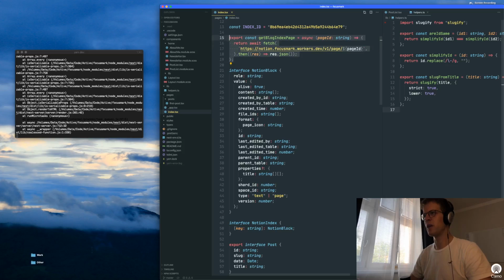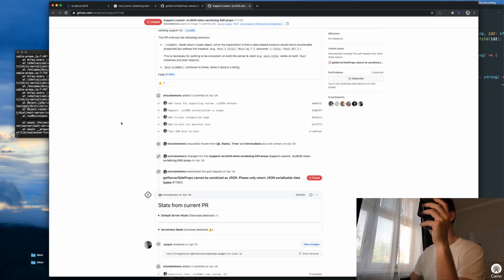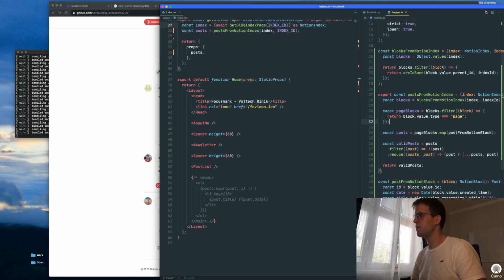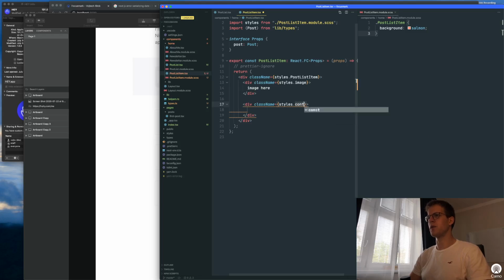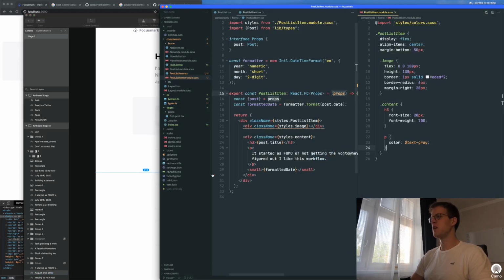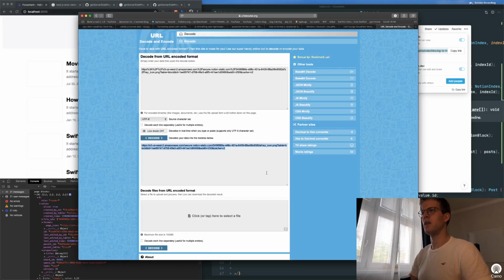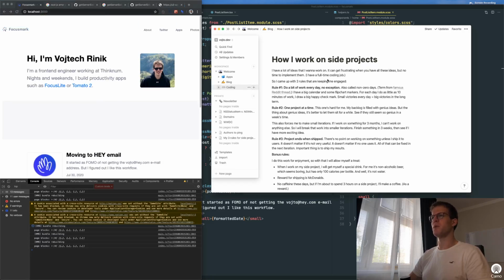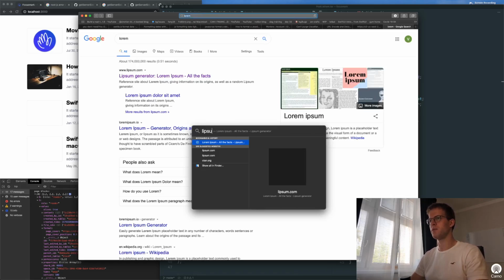Blog with Next.js & Notion - EP02 - Post list with images from Notion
In this one I managed to render a post list with icon/cover images from Notion.